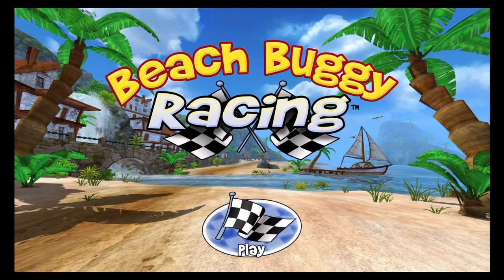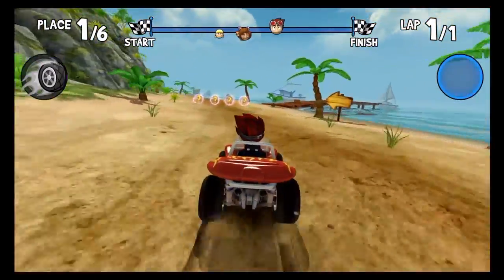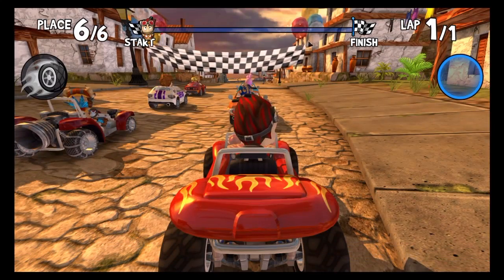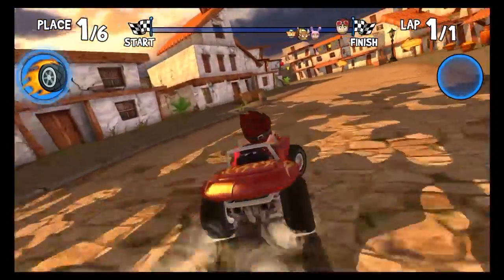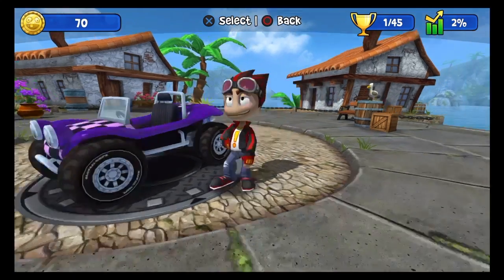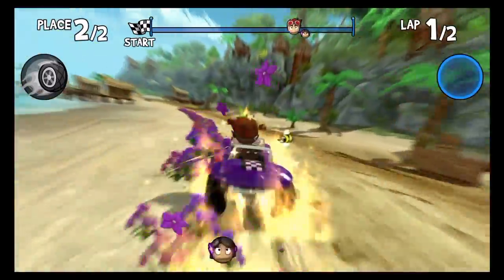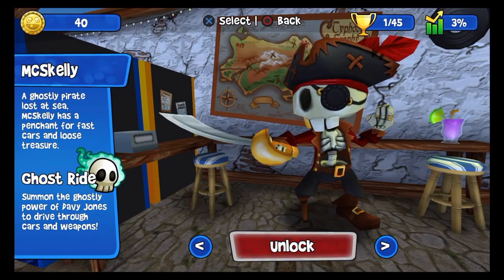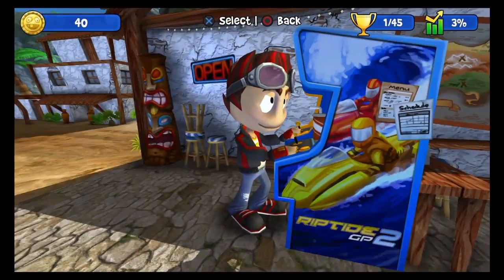First 15 - Beach Buggy Racing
Beach Buggy Racing Veers off the beach and onto the road on PS4, Its a solid Little Kart game with pletny of unlockibles that is hindered slightly by Sluggish controls and the need to grind out upgrades for your vehicle to actively compete with the Challenge races at the end of each circuit of tracks Support the channel by visiting and buying from the links below